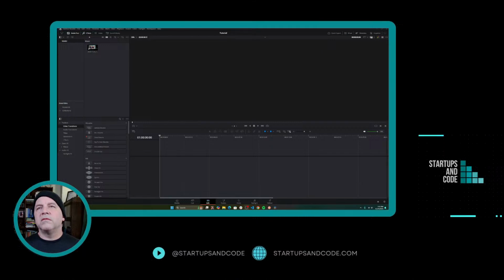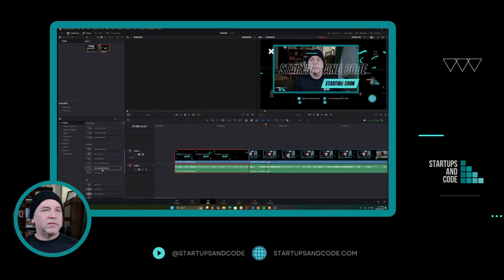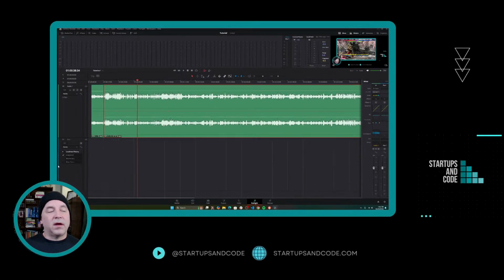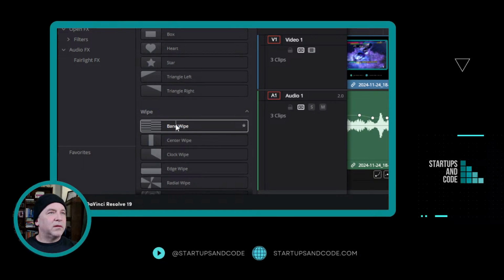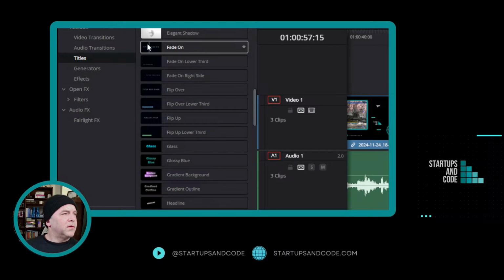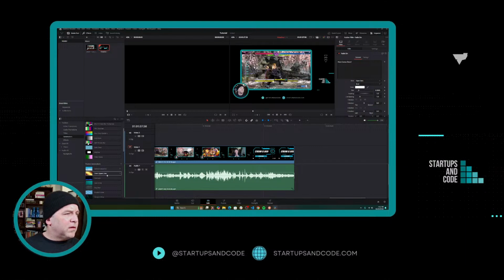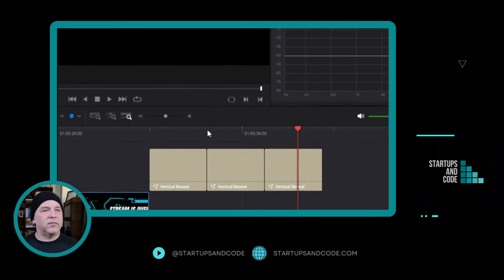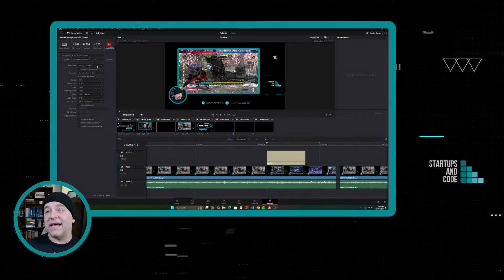Tech Chat with John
Doing my first Davinci Resolve tutorial - just the basics.